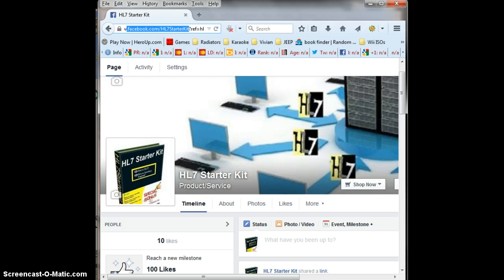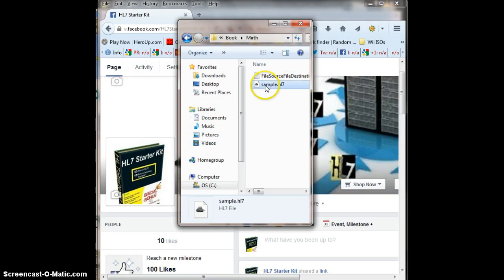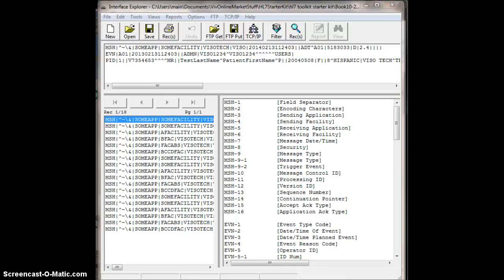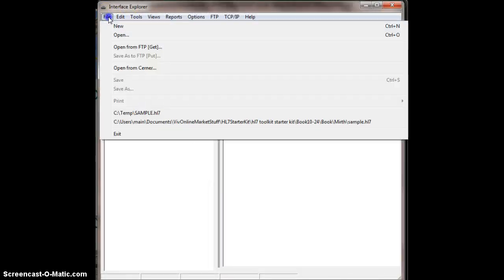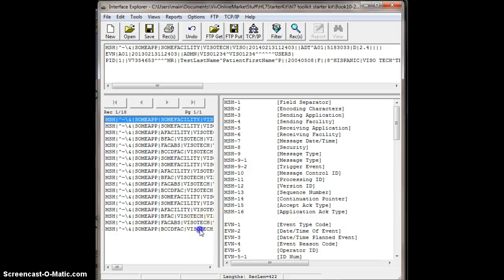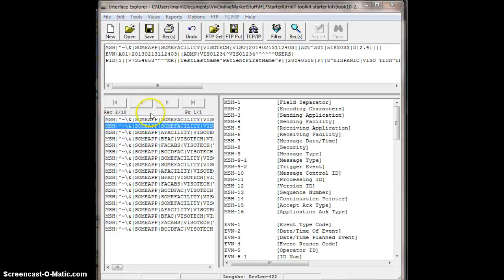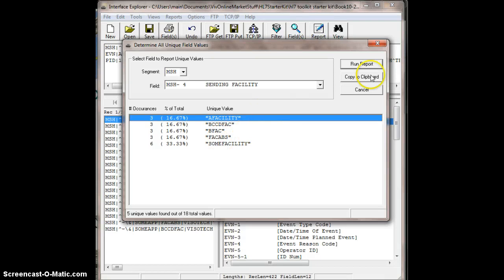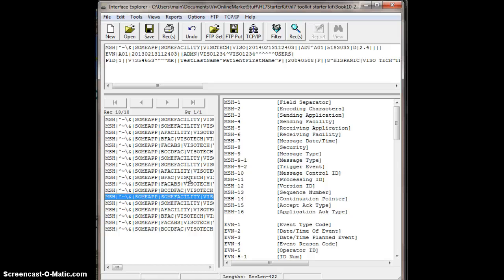FREE HL7 Reader - Interface Explorer - HL7StarterKit.com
FREE HL7 Reader - Interface Explorer. HL7 Starter Kit ebook

If you have read my book or have any of my other videos, then you KNOW that I am a fan of HL7 readers/viewers - in particular INTERFACE EXPLORER by laconic-designs.com.

Features you can use FREE after 45-Day Trial Expires are...
-You can open hl7 files with Interface Explorer directly.
-You can open any file in the FILE/Recent Documents list.
-You can paste HL7 messages directly into the application to analyze the message.
-You can compare files and get a difference report.
-You can see all values in message.

How I Saved $295 by Finding A Bug in Interface Explorer (keep free after 45-day trial):

Free Bonus: HL7 Templates and more...

HL7 Newbies Book -$7: